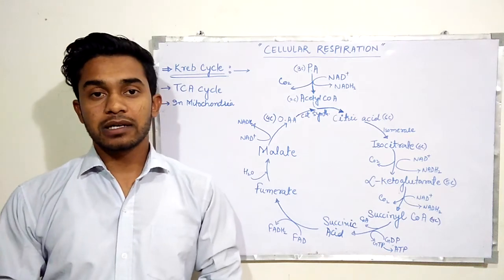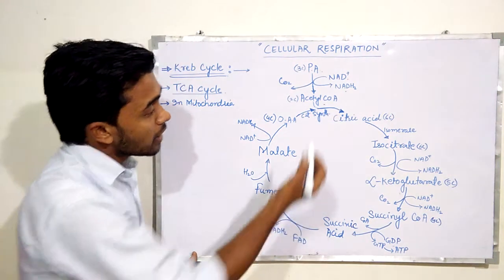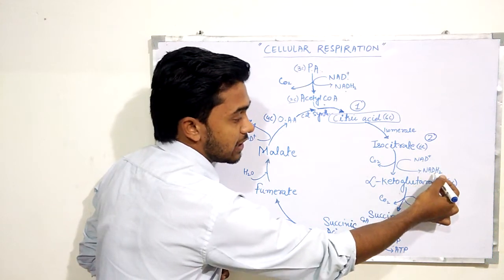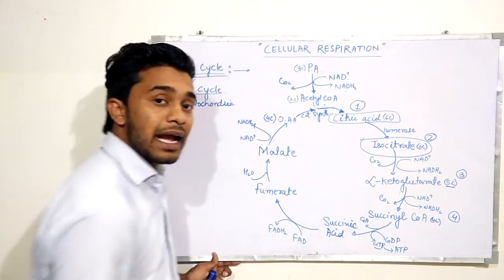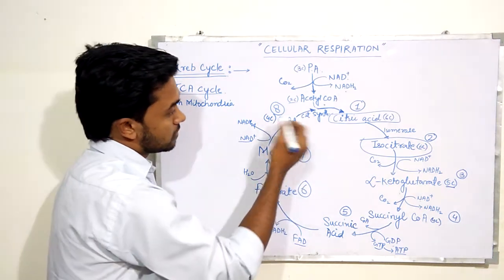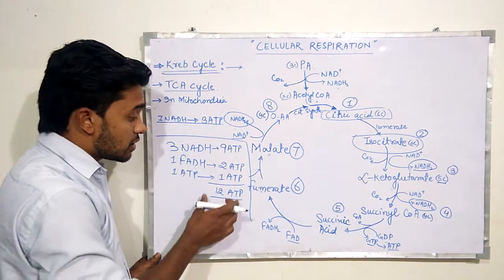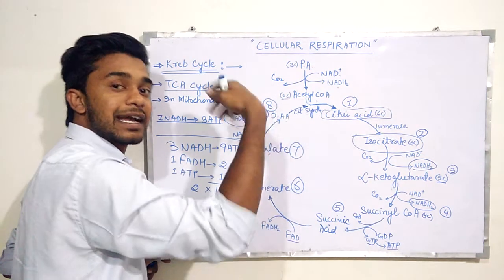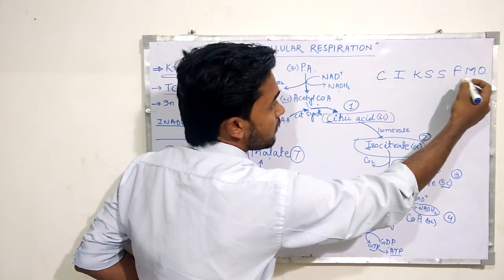kreb cycle / Cellular Respiration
Follow on Instagram for interesting updates

The citric acid cycle (CAC) – also known as the tricarboxylic acid (TCA) cycle or the Krebs cycle[1][2] – is a series of chemical reactions used by all aerobic organisms to release stored energy through the oxidation of acetyl-CoA derived from carbohydrates, fats, and proteins into carbon dioxide and chemical energy in the form of adenosine triphosphate (ATP). In addition, the cycle provides precursors of certain amino acids, as well as the reducing agent NADH, that are used in numerous other biochemical reactions. Its central importance to many biochemical pathways suggests that it was one of the earliest established components of cellular metabolism and may have originated abiogenically.[3][4]